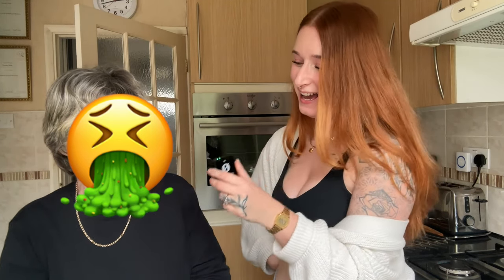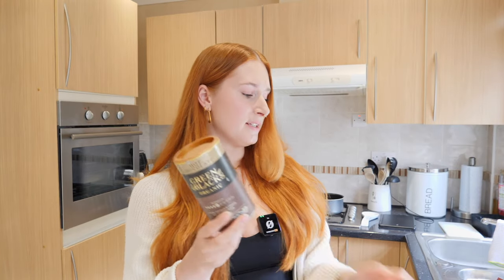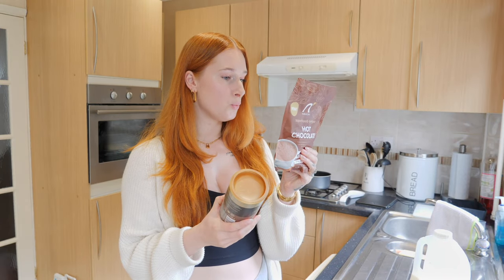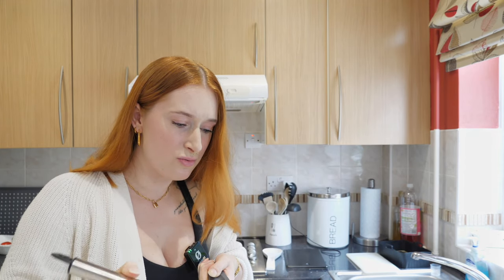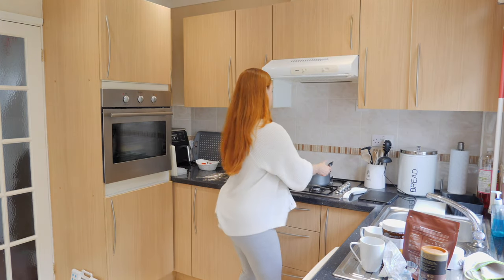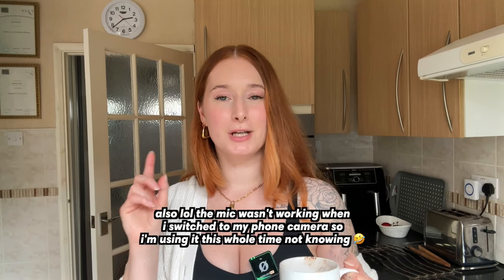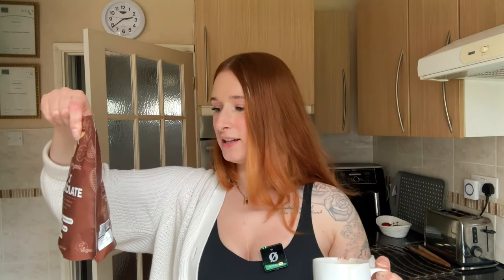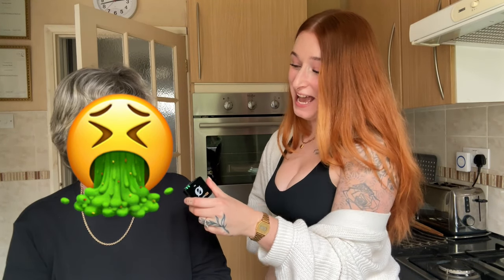CHEAP vs MID-RANGE vs EXPENSIVE Supermarket Hot Chocolate – Which One’s Worth It?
Boost your small business with my discounted advertising packages. Let’s grow together 🥺

please remember you are never alone in anything you go through in life and you are worthy of everything, lots of love x